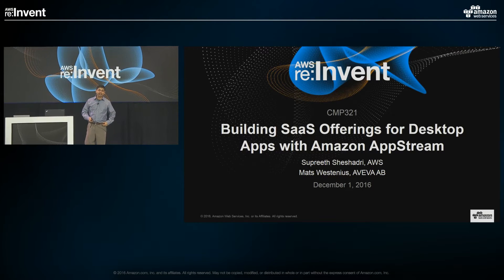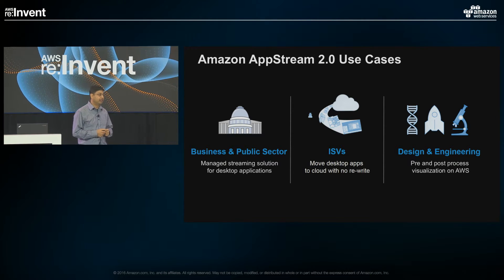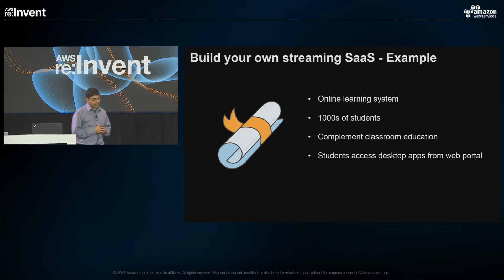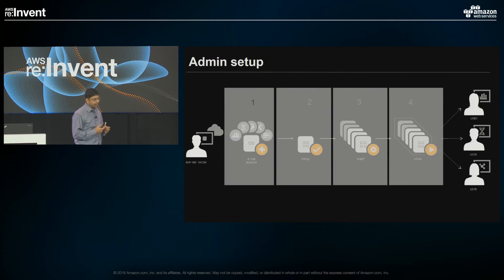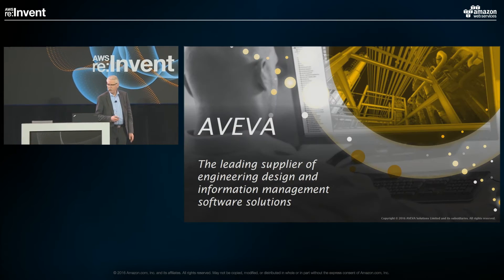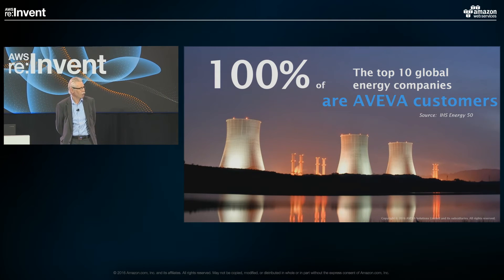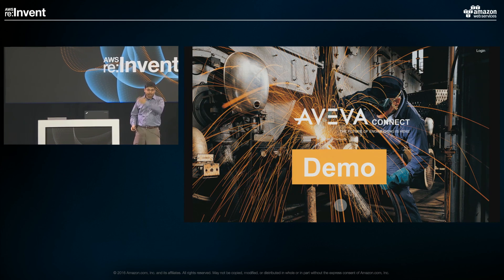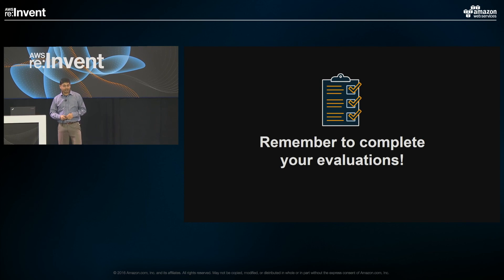AWS re:Invent 2016: Building SaaS Offerings for Desktop Apps with Amazon AppStream 2.0 (CMP321)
Amazon AppStream 2.0 is an application streaming service that provides users with instant access to their applications from anywhere, on any connected device. Delivering desktop apps from the cloud allows enterprises to manage user access easily and keep apps current; ISVs can reach more users across more devices. In this session, we cover best practices for streaming desktop applications from the AWS Cloud with Amazon AppStream 2.0, and show you how you can address advanced topics such as user authentication, security, and managing an application catalog.